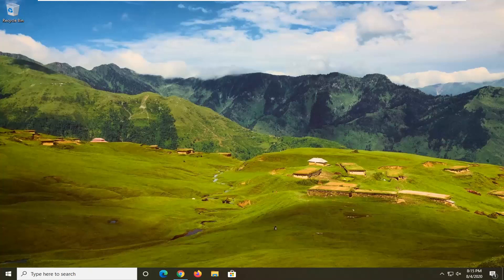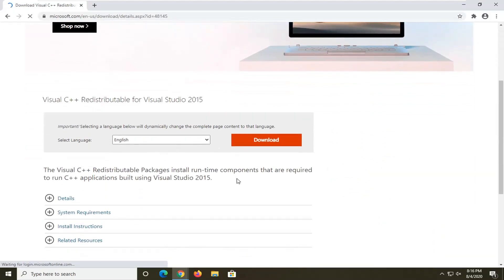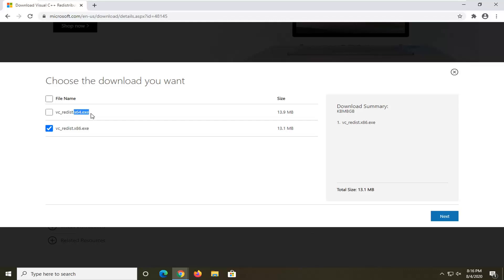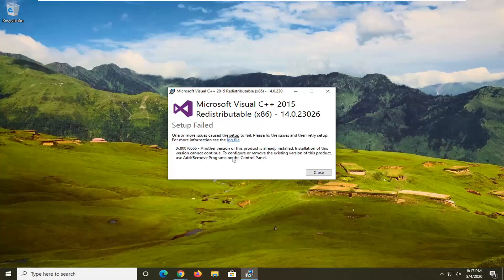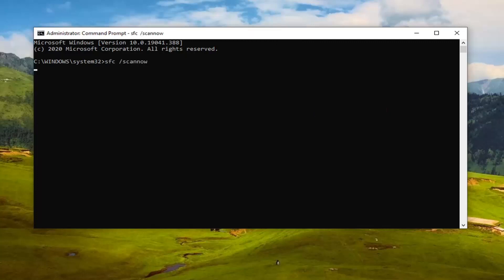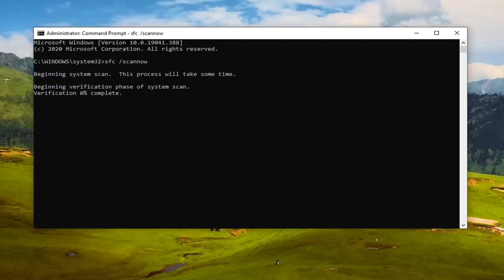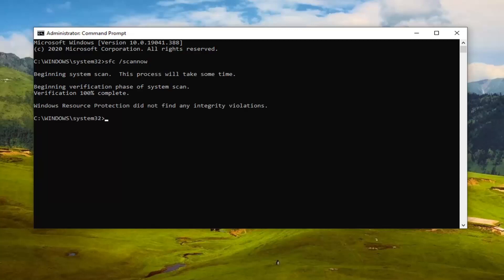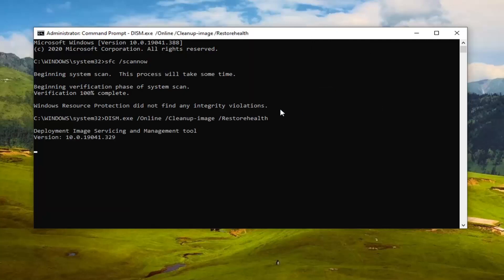[Fix] the Application Has Failed to Start Because Its Side-By-Side Configuration Is Incorrect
Commands Used:
sfc /scannow

The application has failed to start because its side-by-side configuration is incorrect. Please see the application event log for more detail.

Many users have been reporting an error about The application has failed to start because it’s side-by-side configuration is incorrect. This error can occur while opening a number of programs, irrespective of their origin, developer and the compatibility.

This error is related to the C++ runtime package in the background or an error for a registry value. Today, we will be checking out how to get rid of this error.

Issues addressed in this tutorial:
application has failed to start because its side-by-side configuration is incorrect
application has failed to start because its side-by-side configuration is incorrect windows 10
application has failed to start because no appropriate graphics hardware acceleration is available
application has failed to start+side-by-side configuration is incorrect,
application has failed to start side by side
application has failed to start because its side-by-side configuration is incorrect chrome
application has failed to start because its side-by-side
application has failed to start because side by side configuration is incorrect

Today we're looking at the error known as "The application has failed to start because its side-by-side configuration is incorrect." It concludes with "Please see the application event log or use the command-line sxstrace.exe tool for more details." is a problematic error that can occur in many games and apps and even Microsoft Office, but it's an easy fix.